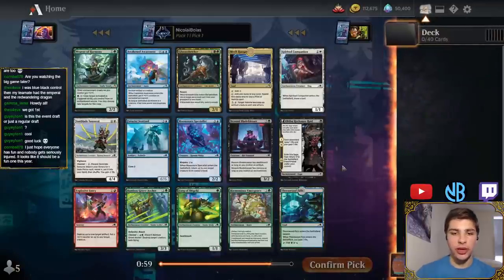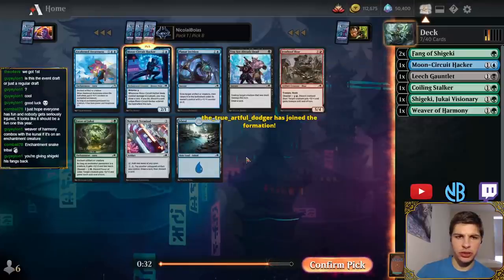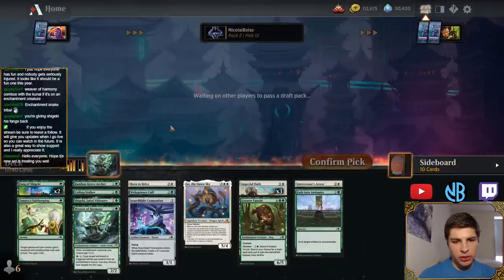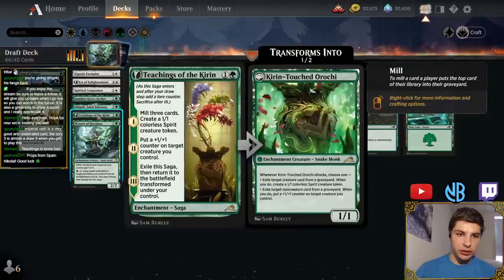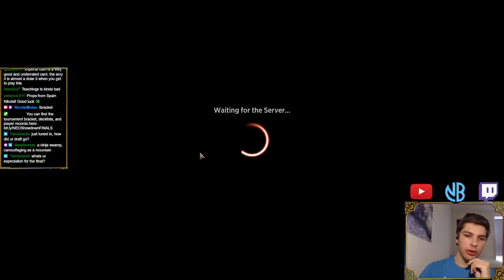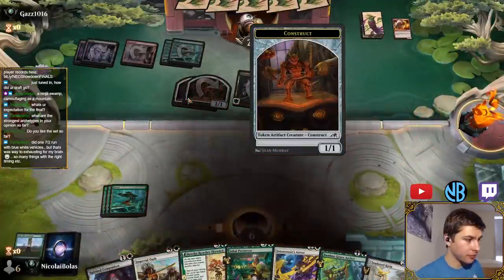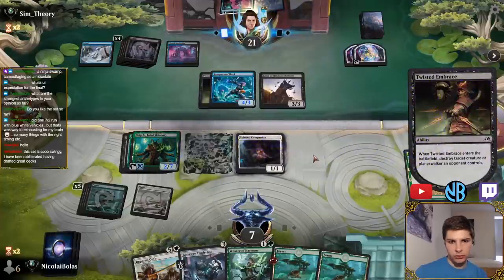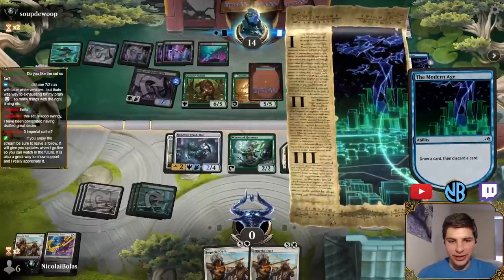MY RARES HAVE FORSAKEN ME!!! Neon Dynasty Draft!!!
Welcome to a Neon Dynasty Draft on MTG Arena! In this Neon Dynasty Draft I do tons of analysis on each pick, discussing every relevant card in the pack so you know what to do when you Draft Neon Dynasty yourself! I also talk through all of my plays, analyzing my different lines so you can improve your gameplay. If you are trying to prepare for your own Neon Dynasty Drafts, this video has tons of information to help you crush your competition! Feel free to discuss any element of the draft or gameplay in the Comments and I will gladly respond with my thoughts or answers!

Be sure to watch my Neon Dynasty Draft Guide In my Neon Dynasty Draft Guide I discuss the Set Mechanics, analyze the Top Commons, provide Archetype Overviews, and more!

If you are enjoying my videos and want to support my content, consider becoming a Patron For a small monthly pledge (you choose the amount!) you help me make more videos and also gain access to exclusive rewards like my Neon Dynasty Card by Card Tier List!

To discuss all things Magic and Neon Dynasty be sure to join the NicolaiBolas Community Discord server